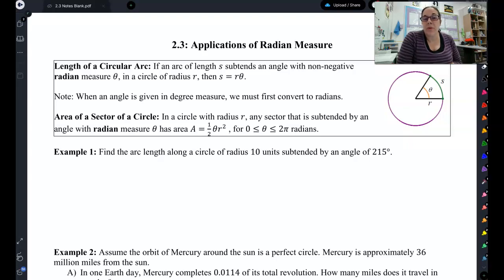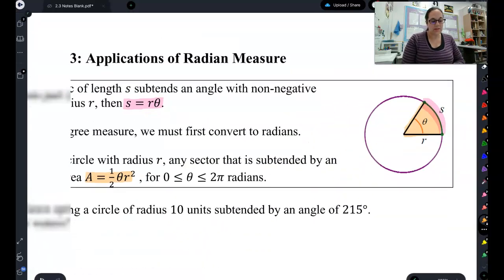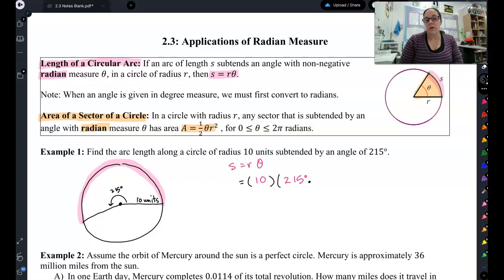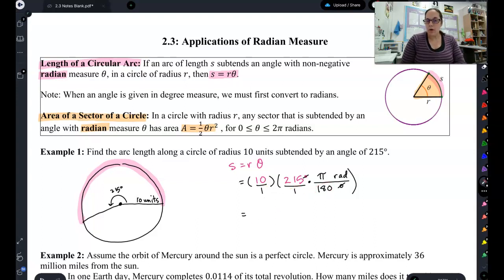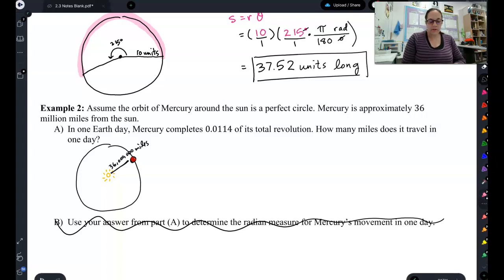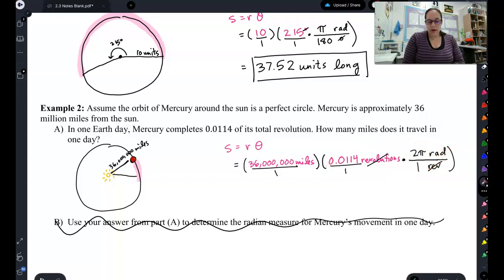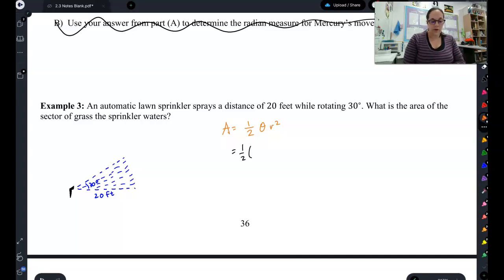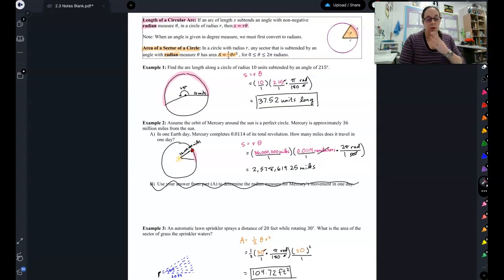CE1060 2.3 Lesson Pt 1